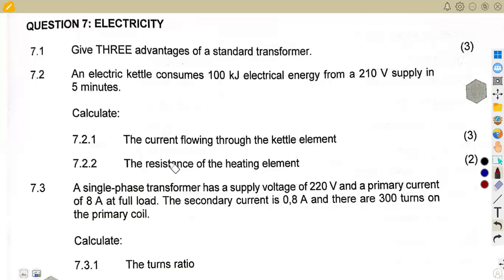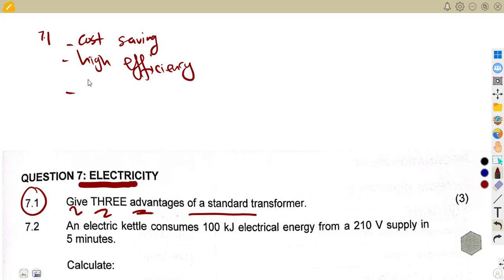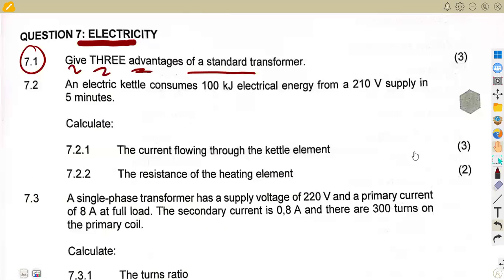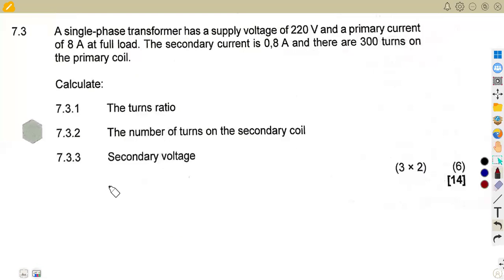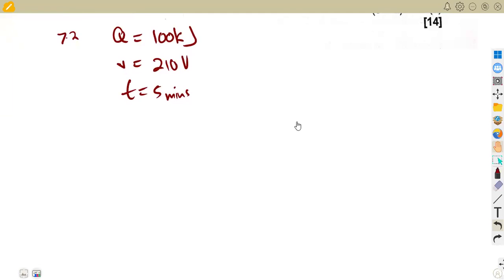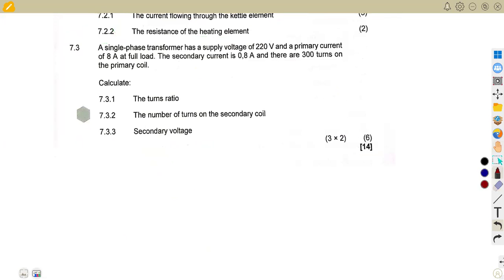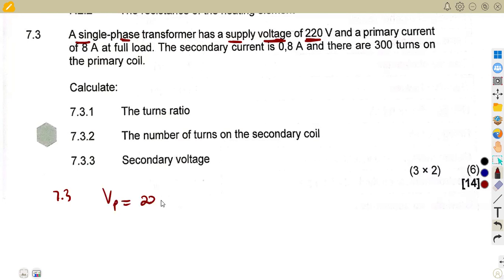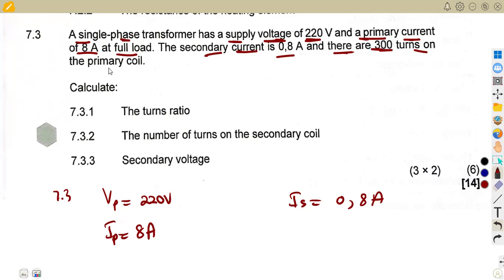Engineering Science N3 Electricity November 2023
Engineering Science N3 Electricity.
Engineering Science N3 Nated Engineering.